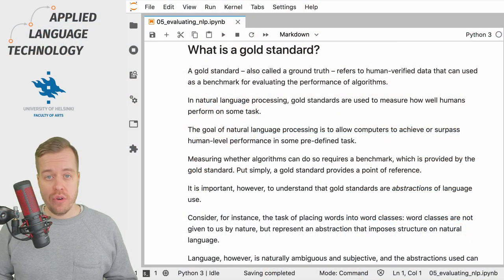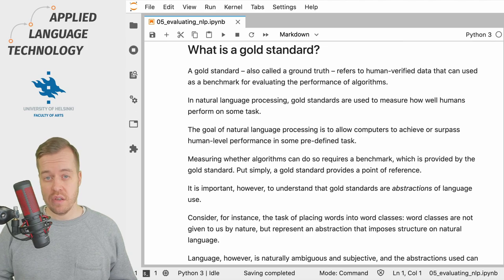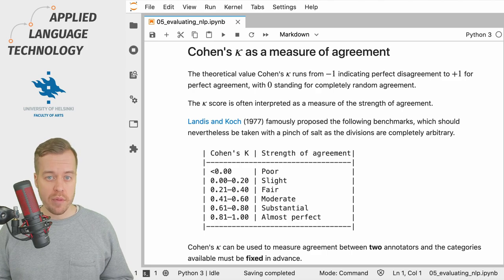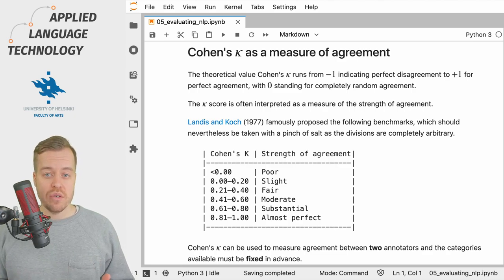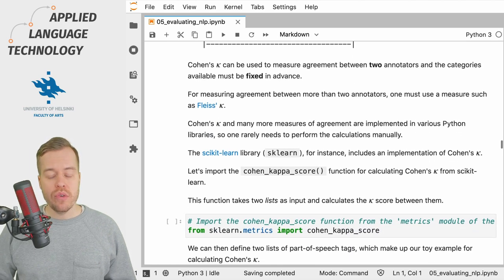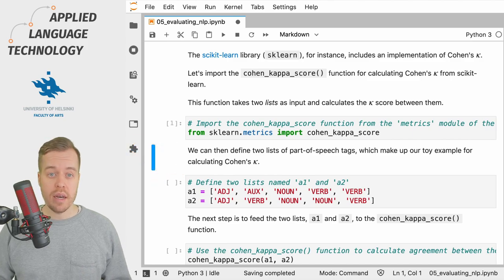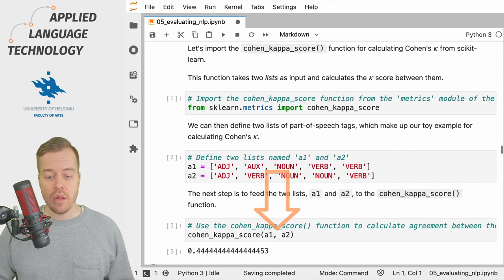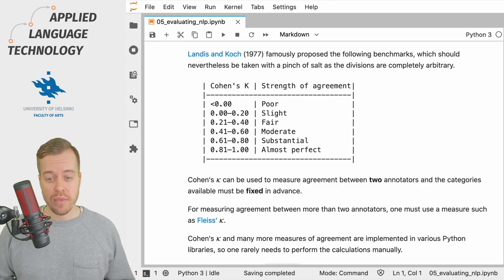Gold standards and reliability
In this video, I discuss the notion of a gold standard and its role in evaluating the performance of natural language processing models. Because a gold standard should be reliable, I show you how to measure agreement between annotators using Cohen's kappa, a measure of inter-annotator agreement implemented in the scikit-learn library.